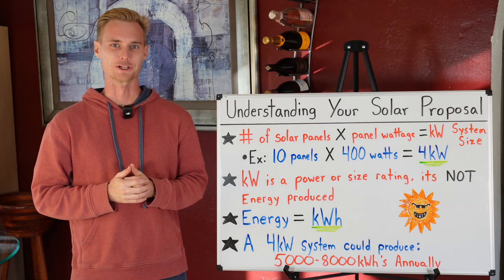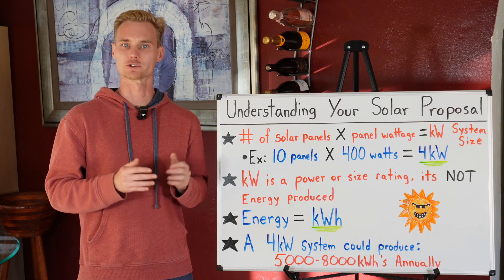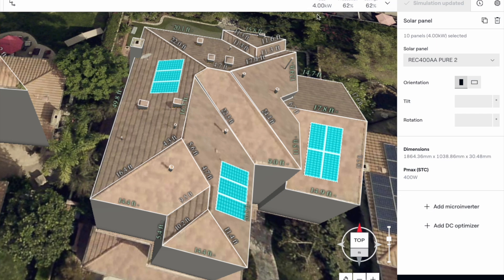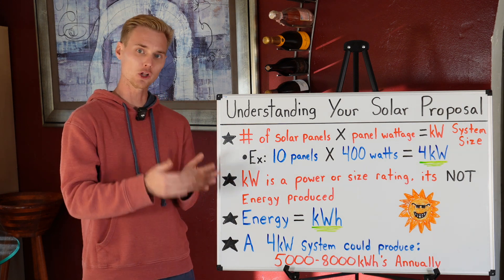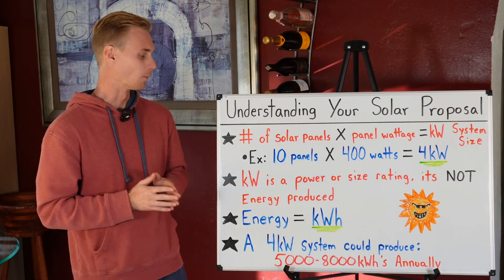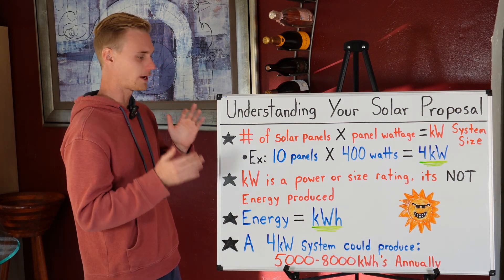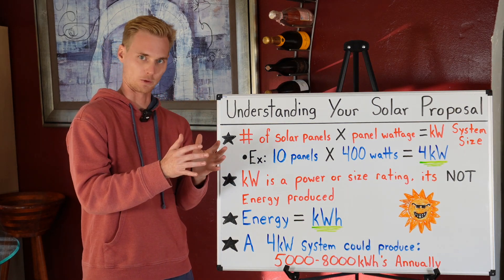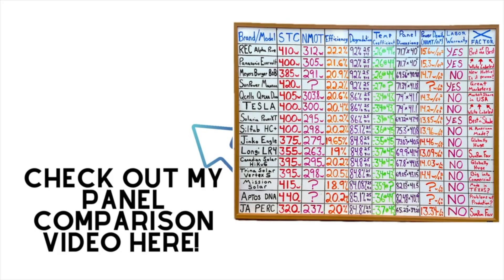Understanding Your Solar Proposal - Solar System Sizing. kW and kWh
Reach out for a free consultation
Julian Todd-Borden  - Superior Solar Consulting
  / juliansolarguide

I explain this topic almost daily to my clients who are learning about solar in order to understand it well enough to made a decision on which system makes sense for them. kW ratings for your solar system is simply the wattage of the panel you're choosing multiplied by the number of panels you're installing. If you are installing 20 panels that are each rated at 400 watts, that would be an 8000 watt, 8kW system.

But, how many kWh does an 8kW system produce? This answer depends on location, azimuth, shading, and a lot more. But, you could assume an 8kw system to produce somewhere in the 10,000-14,000kwh range annually.

Would you like to get started with a consultation? Once received, we'll call you back afterwards to explain next steps in receiving a thorough consultation and quote from us. WE DO NOT SELL YOUR INFORMATION!!